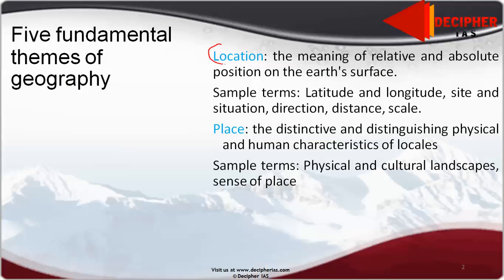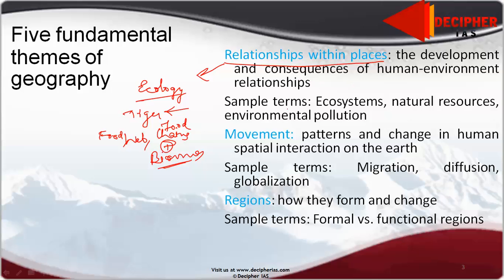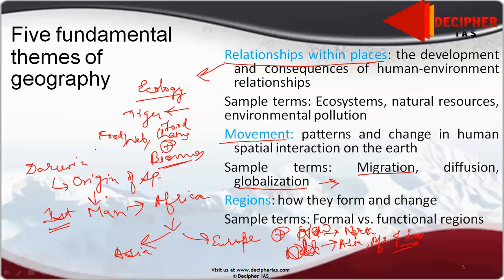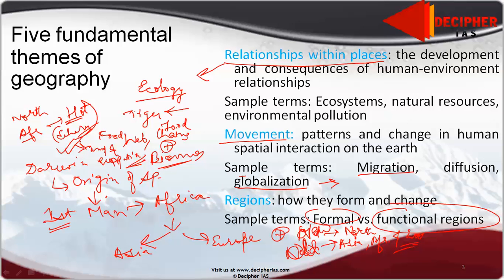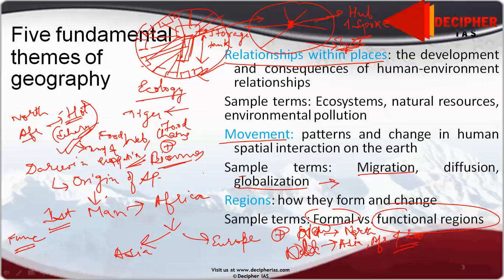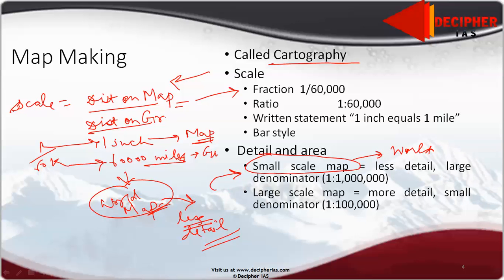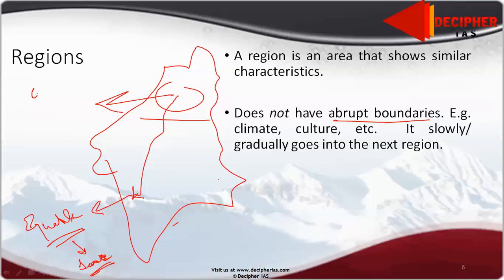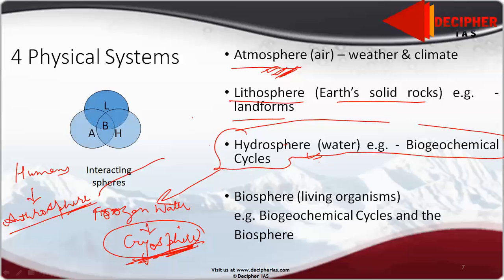Introduction to Geography 2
Tells about ,Themes in Geographhy, Scale, Realms of Earth